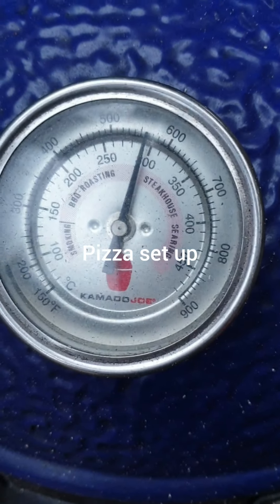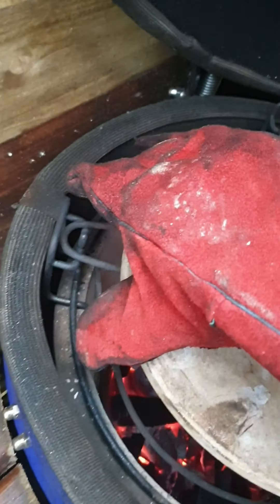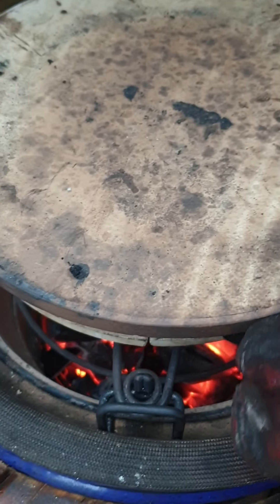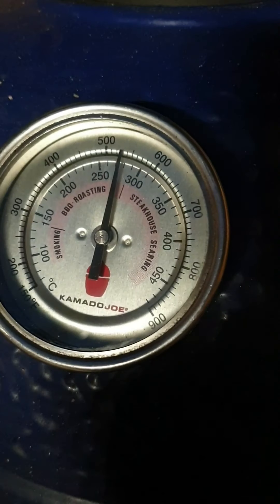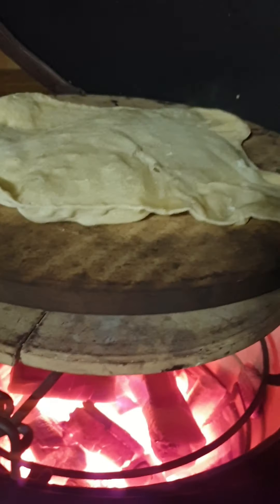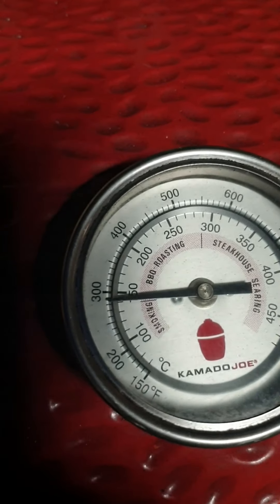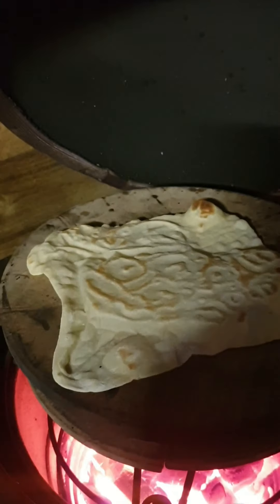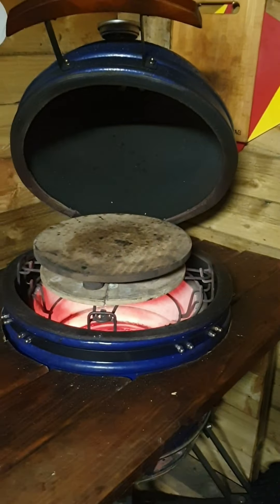pizza set up